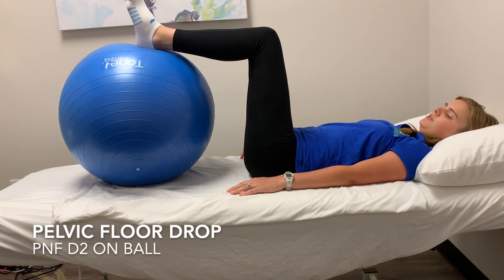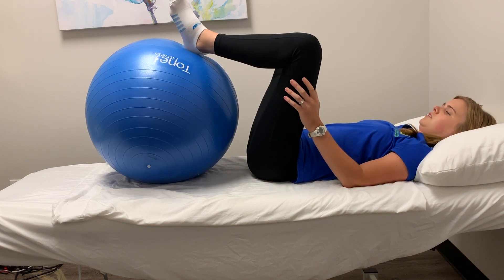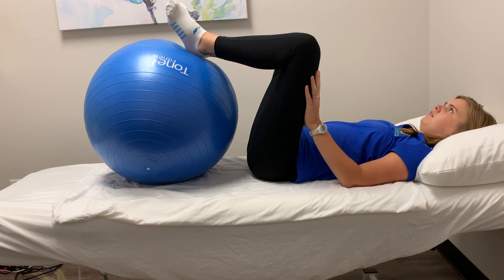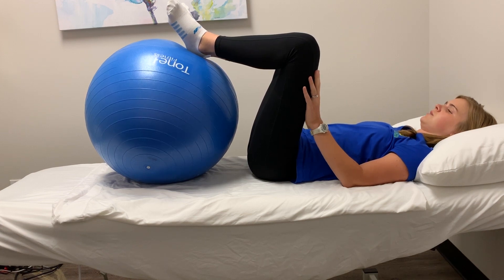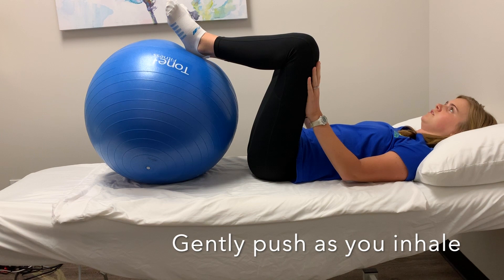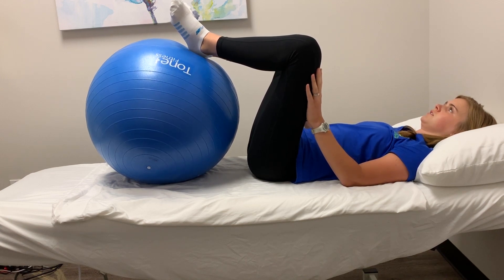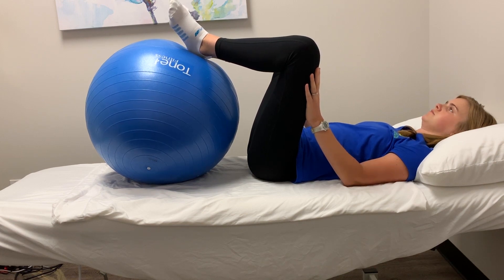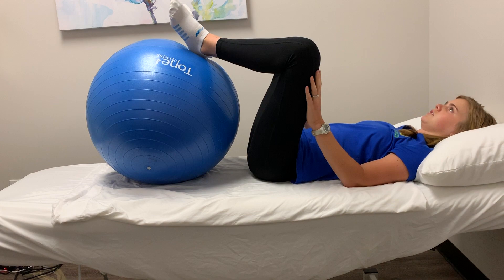Pelvic Drops using PNF D2 Pattern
Pelvic floor muscles are controlled by reflexive and voluntary activity. This PNF pattern helps facilitate pelvic floor relaxation and improved pelvic floor motor control